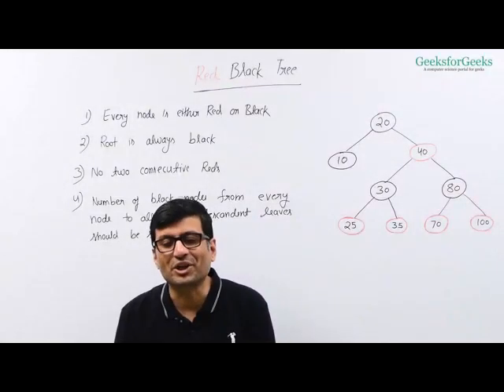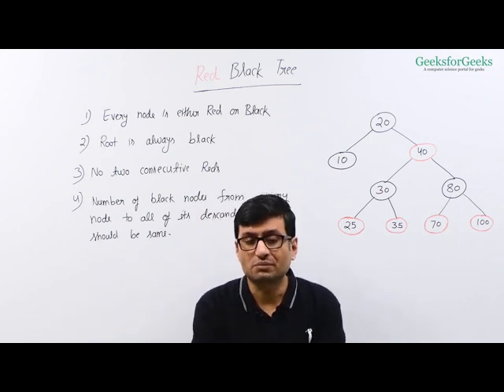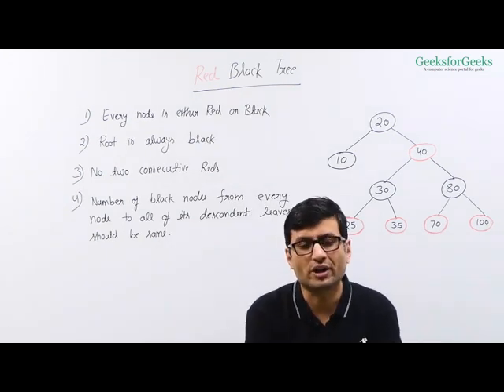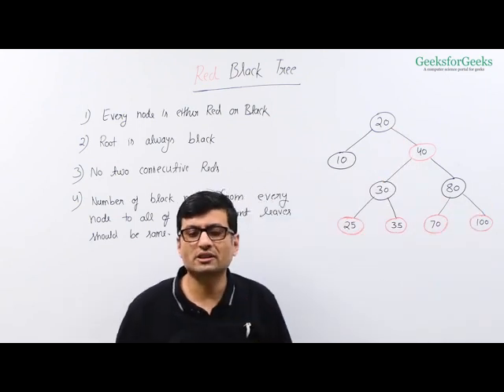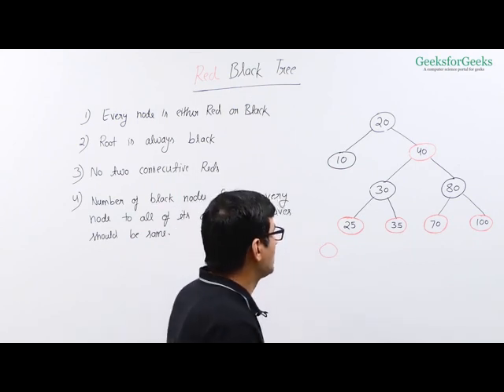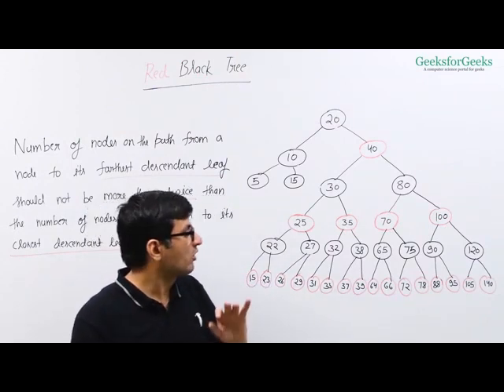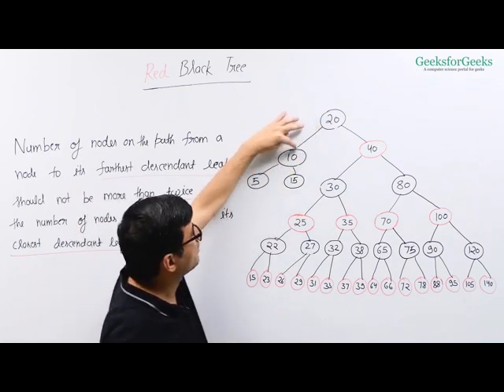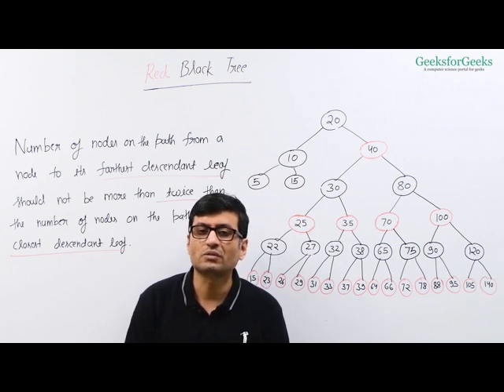Red black tree